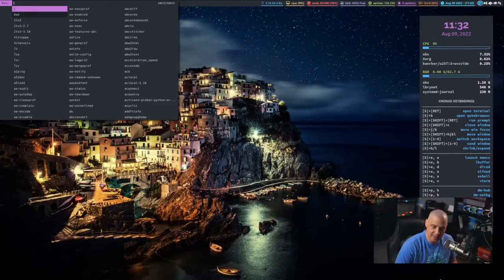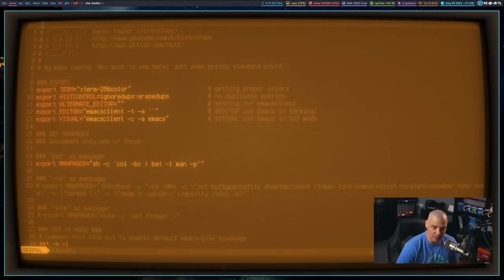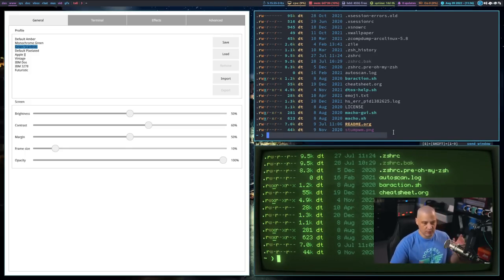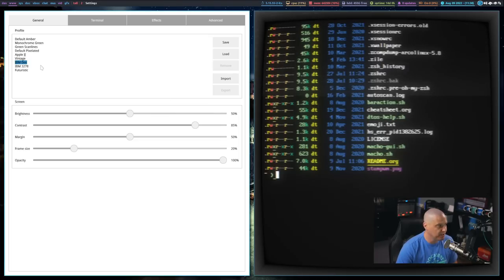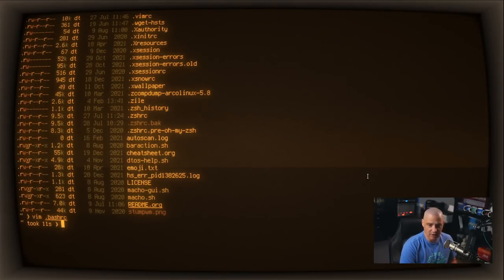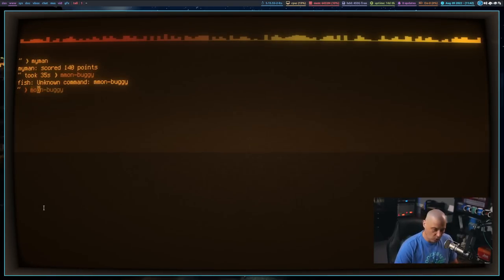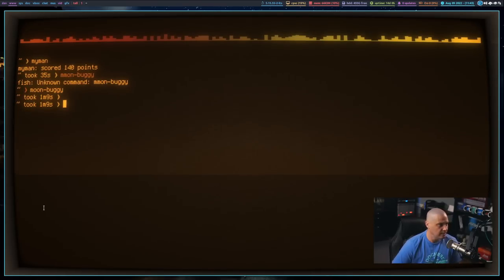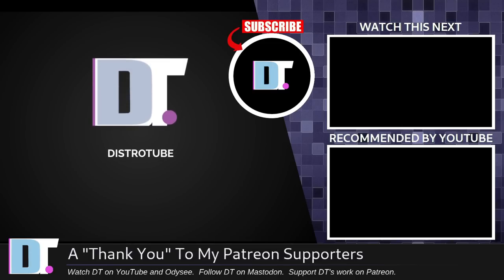Cool Retro Term Is A Blast From The Past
I've tried many different terminal emulators over the years, but Cool Retro Term is something special.  As soon as I launched it for the first time, I couldn't help but think "The 1980's called and they want their terminal back!"

💰 Bitcoin: 1Mp6ebz5bNcjNFW7XWHVht36SkiLoxPKoX
🐶 Dogecoin: D5fpRD1JRoBFPDXSBocRTp8W9uKzfwLFAu
📕 LBC: bMfA2c3zmcLxPCpyPcrykLvMhZ7A5mQuhJ